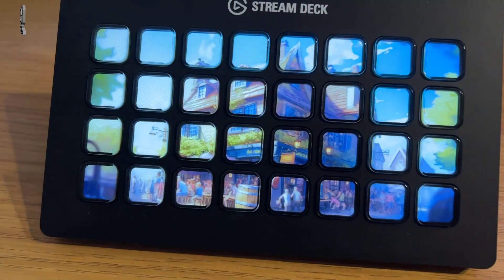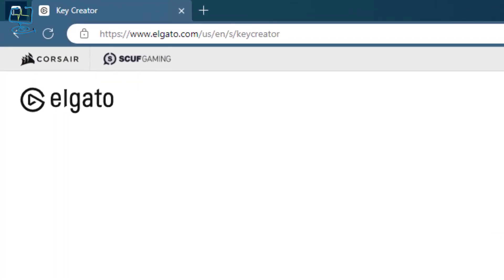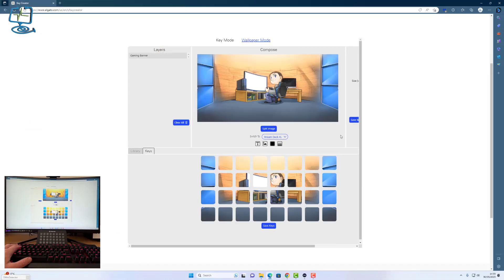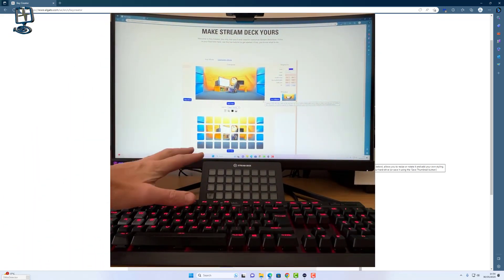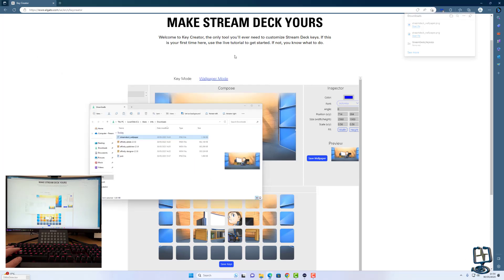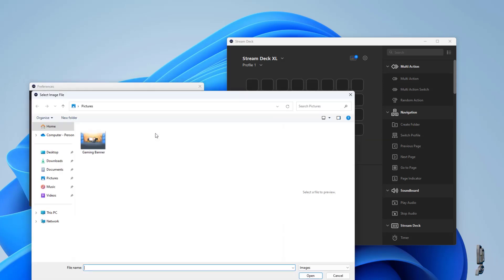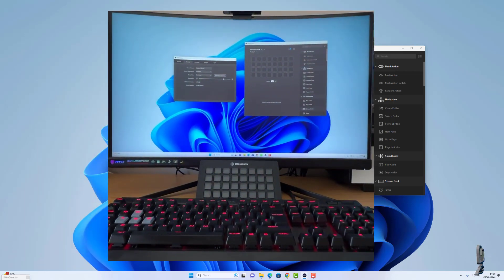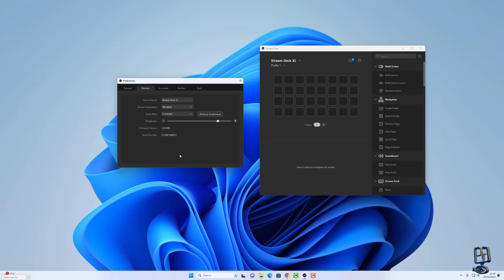How to Set Full Corsair Stream Deck Wallpaper across all buttons.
In this quick guide, I show you how to easily set your Stream Deck Wallpaper so it covers all buttons and shows your bespoke wallpaper on your Corsair stream deck whilst it's not in use.